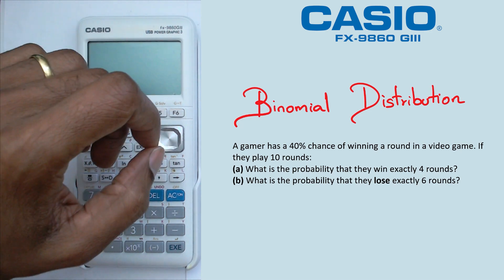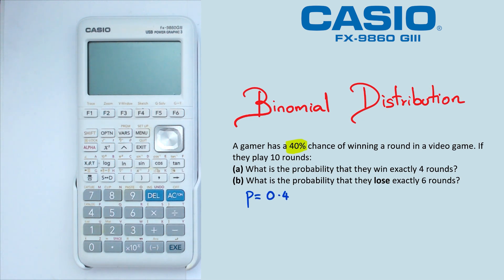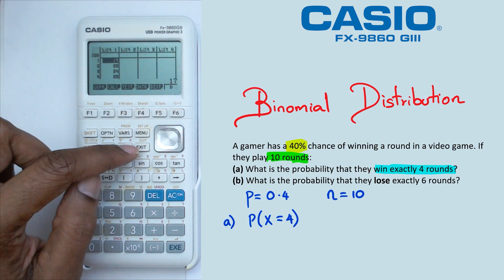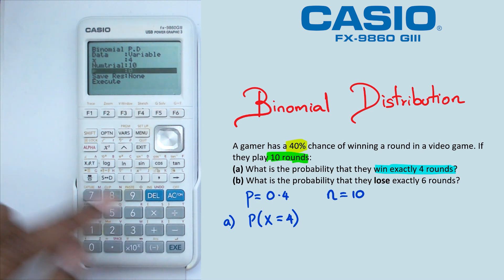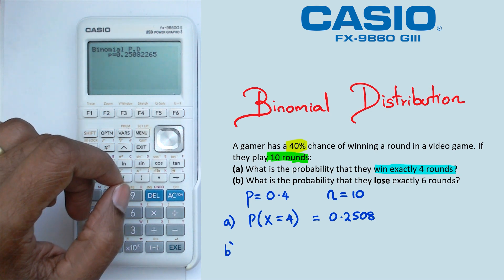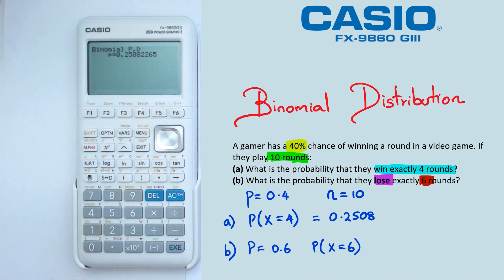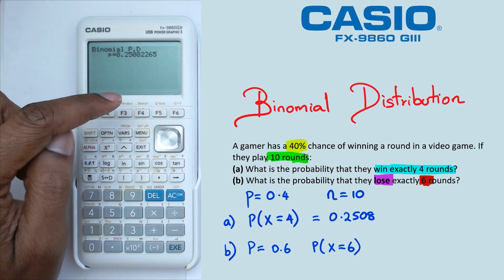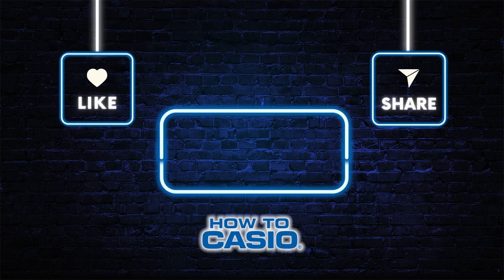Binomial Distribution on Casio FX-9860 GIII Graphics Calculator | Part 1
Learn How to Find Probabilities for Exact Values Using Binomial Distribution on CASIO FX9860GIII! 📊🔢 In this tutorial, we walk you through the process of calculating binomial probabilities for exact values on your CASIO FX9860GIII graphics calculator.

How to find probabilities for exact values using Binomial distribution on the Casio FX9860GIII Graphics Calculator
How to find probabilities for exact values using Binomial distribution on the Casio FX-9860GIII Graphics Calculator
How to find probabilities for exact values using Binomial distribution on the Casio FX9860 GIII Graphics Calculator